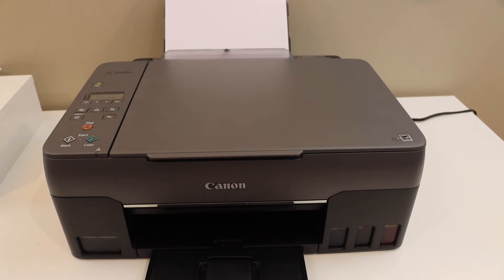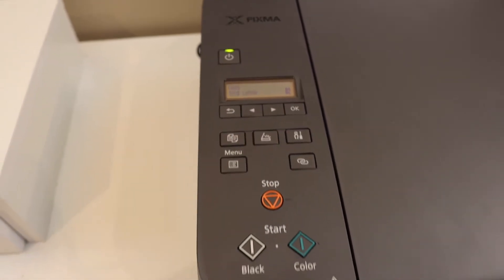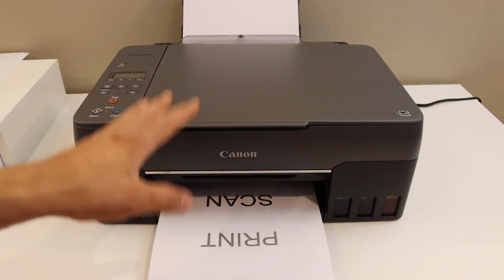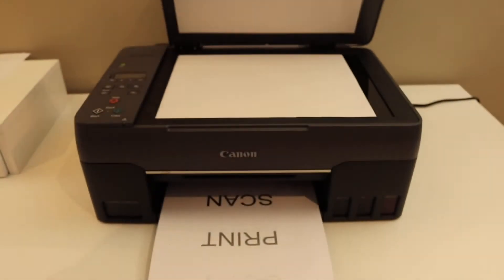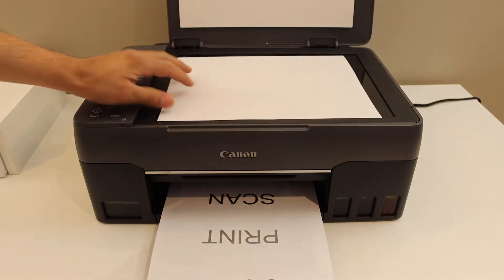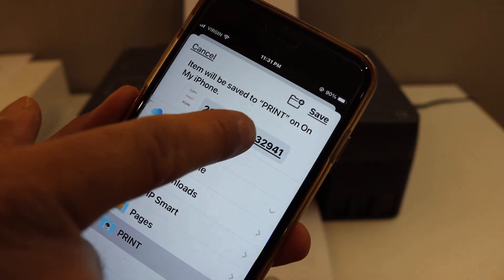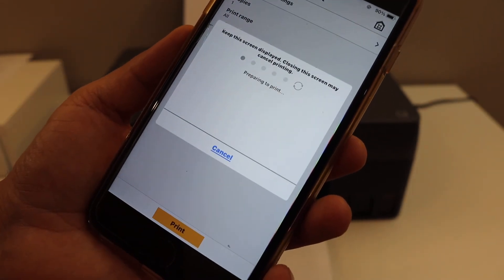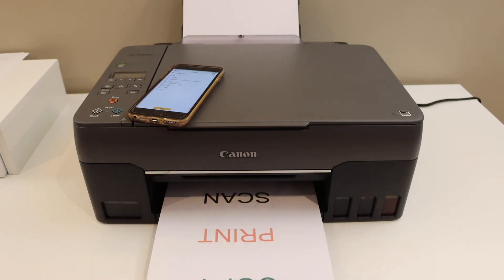How To Copy, Print, Scan With Canon Pixma G3020 Printer?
This video reviews the step-by-step method to do the copy, print, and scan with your Canon Pixma G3020 Printer for wireless scanning and printing.